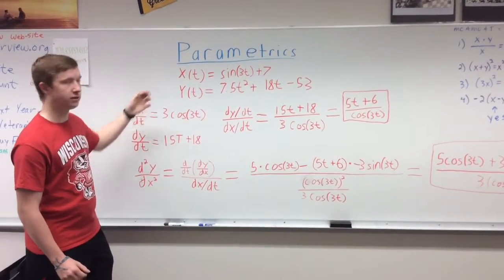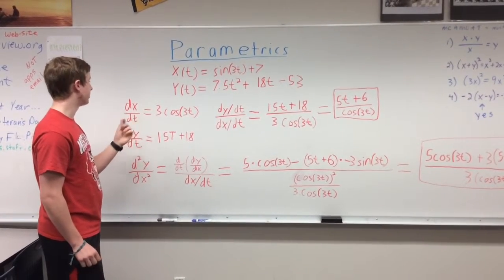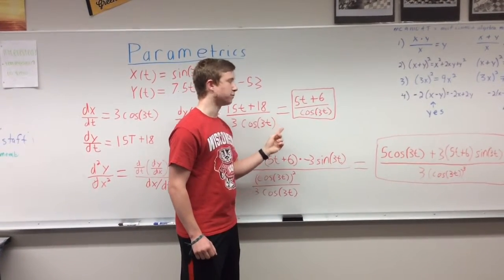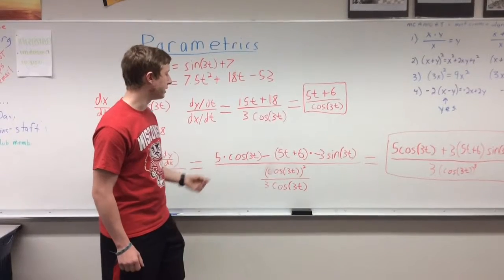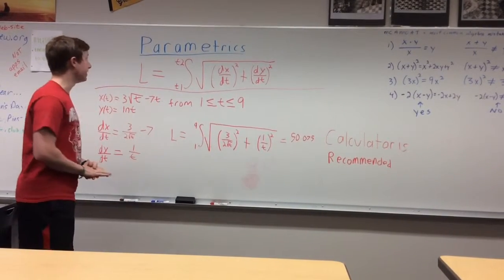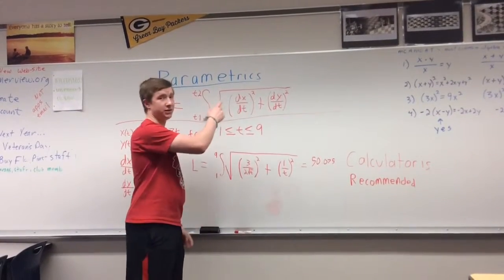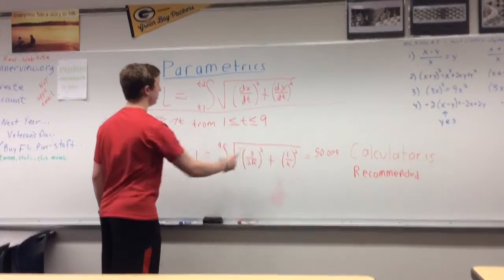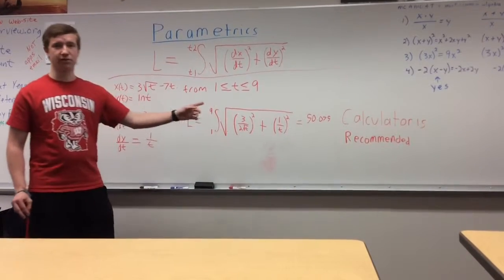How to do Parametrics (feat. Exponential Evan)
Here’s a quick tutorial on how to do arc length and derivatives for parametrics! Have a nice day!